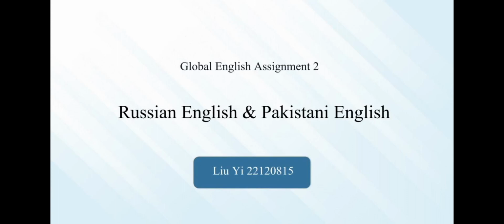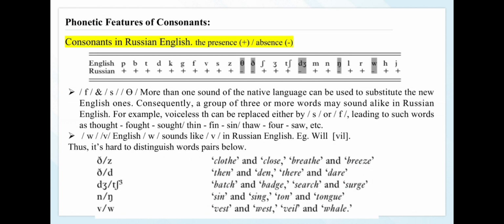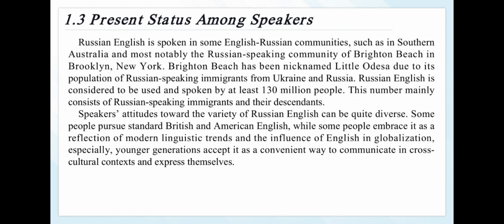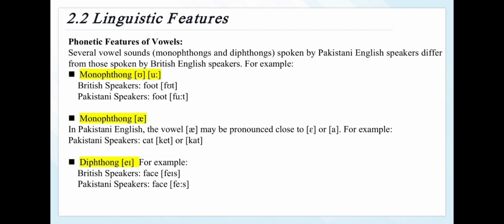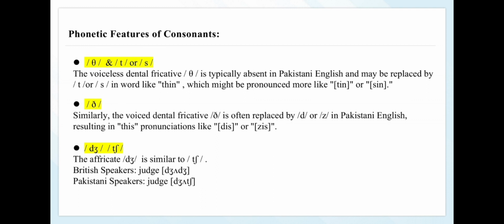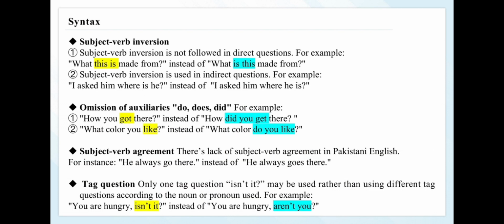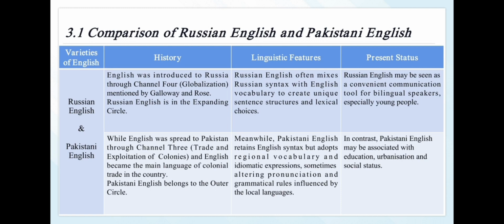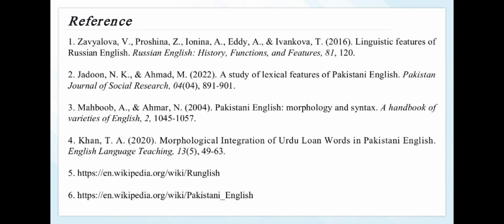2024年5月12日